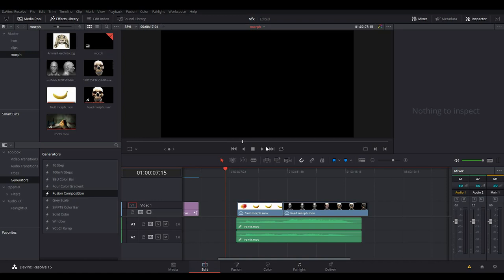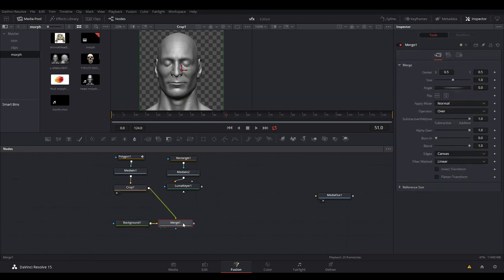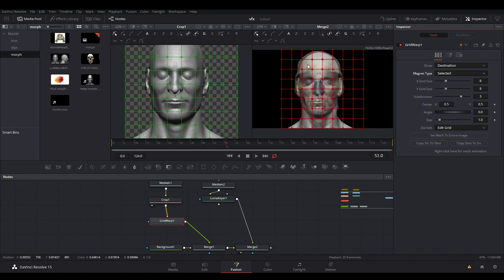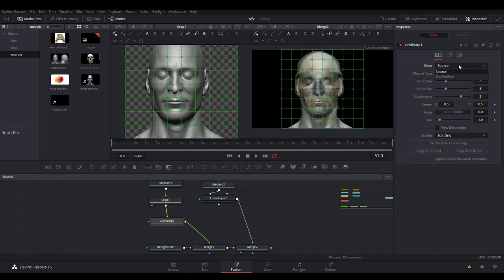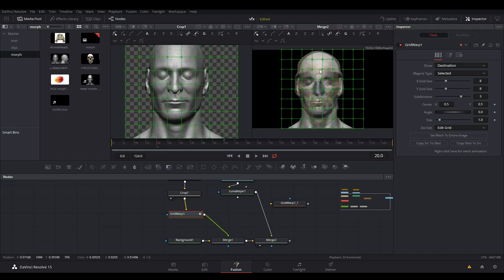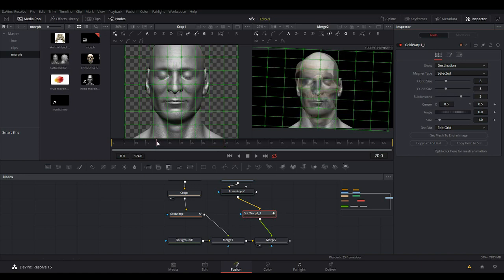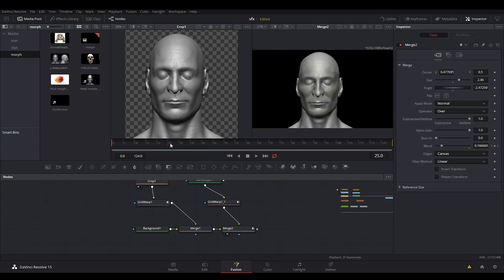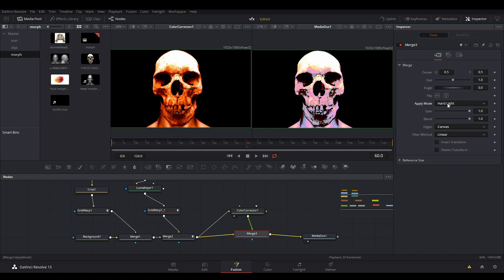Blackmagic Resolve Morph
In this quick tutorial, you will learn how to morph one image into the other using Blackmagic fusion